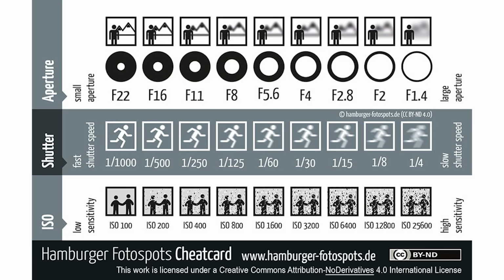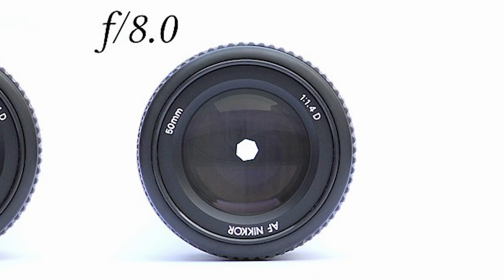Learn Photography In 5 Minutes | Mike Mike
Hope this helps you shoot on manual.